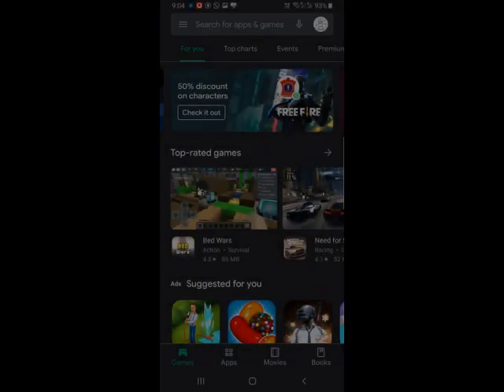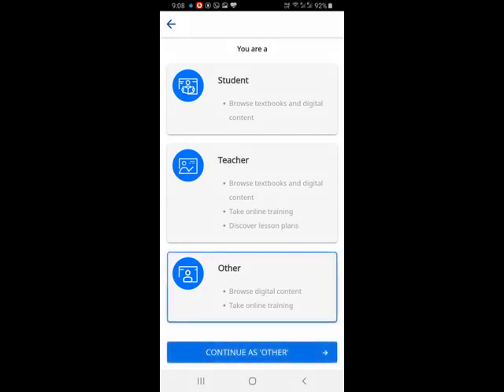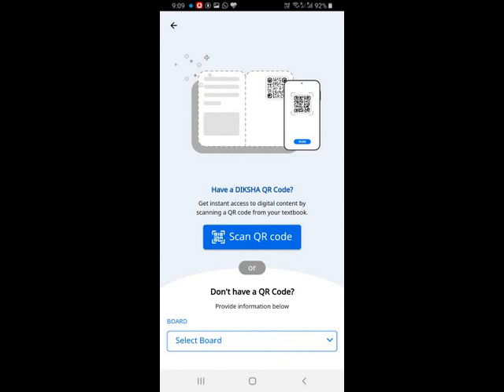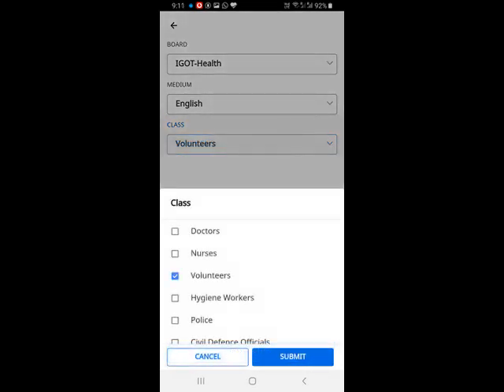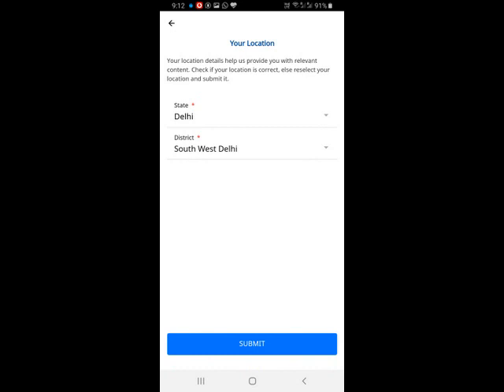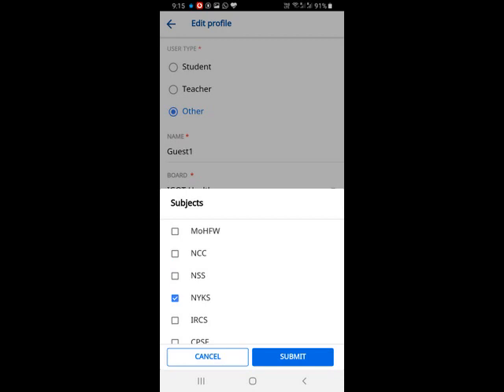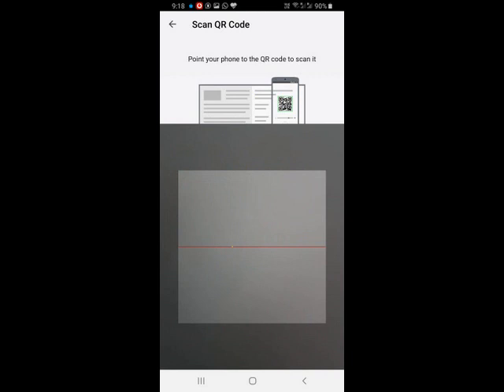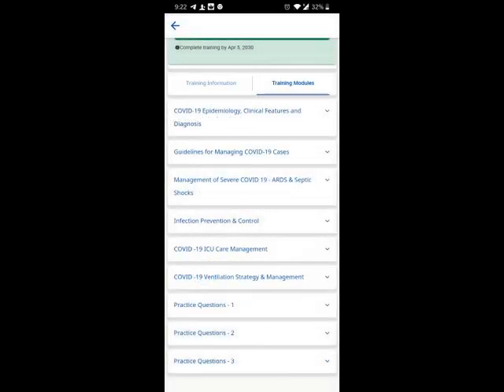DIKSHA APP INSTALLATION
Document from Arun